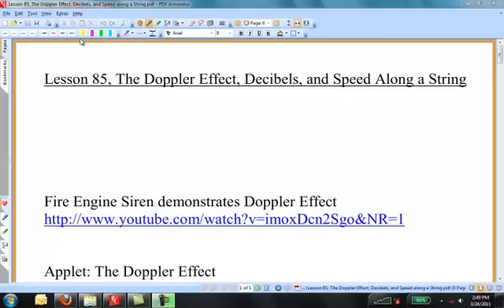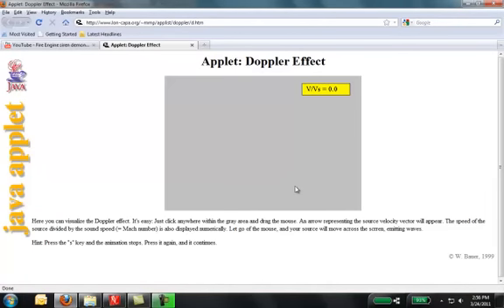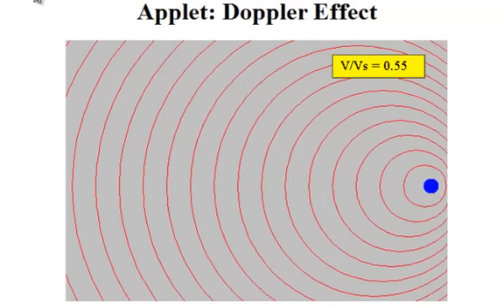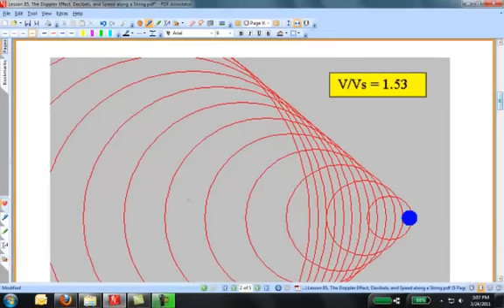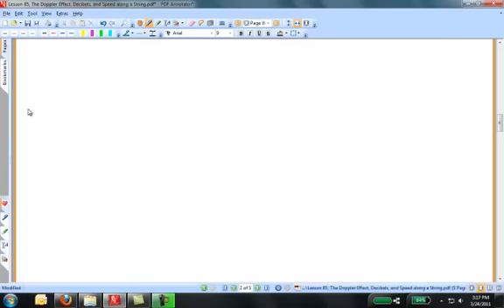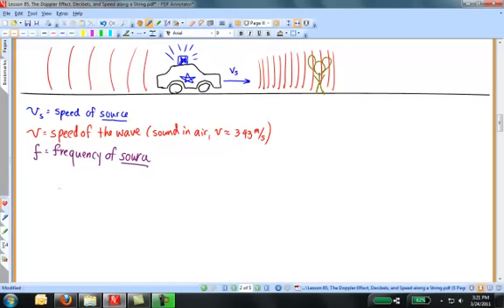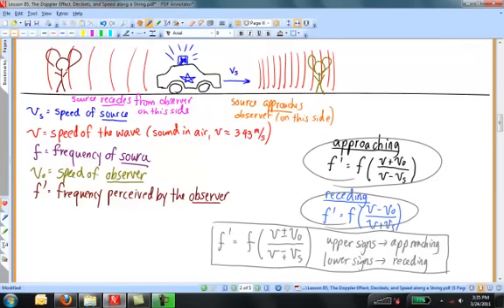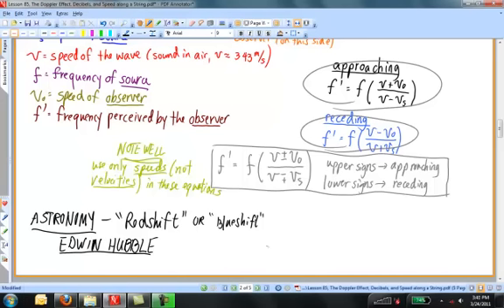Lesson 85, The Doppler Effect, Decibels, and Speed Along a String, Part 1.mp4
Lesson 85, The Doppler Effect, Decibels, and Speed Along a String, focuses on the Doppler Effect, the one topic of the three that appears on the AP Physics B Curriculum.  An observer detects a differing frequency than is produced by a source that is moving relative to the observer.  It matters not whether source, observer, or both are in motion - the important point is that there is RELATIVE motion between them.  The equation relating the observed frequency as a function of the produced frequency, the observer's and source's speed, and the speed of the wave in the medium of interest (usually the speed of sound in air) is given, and several numerical examples are solved.  It is noted that the Doppler effect applies to ALL waves, not just to sound, and that astronomers use the effect (known in those circles as red shift) to make statements about the universe.